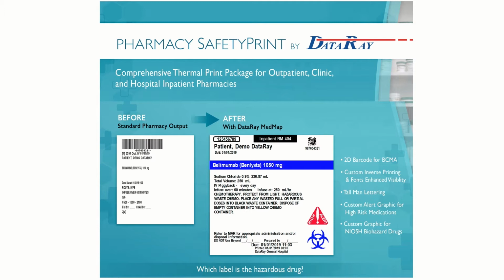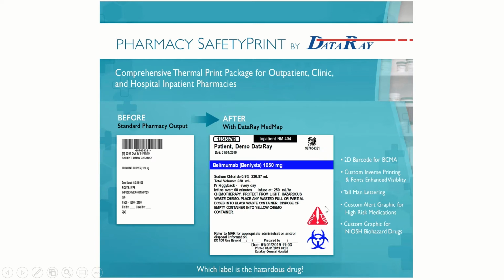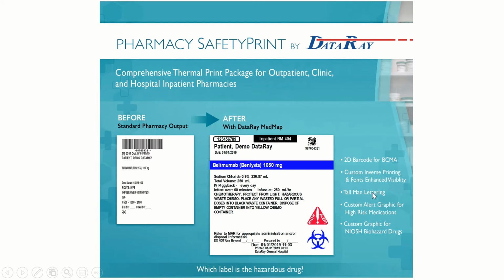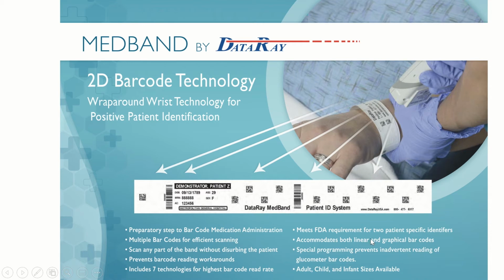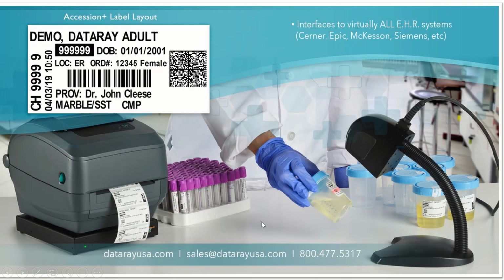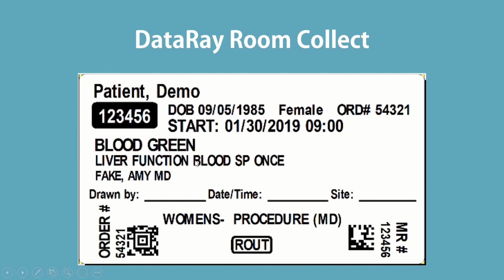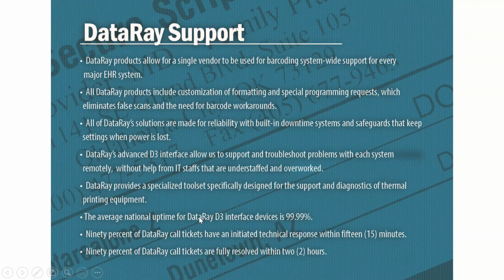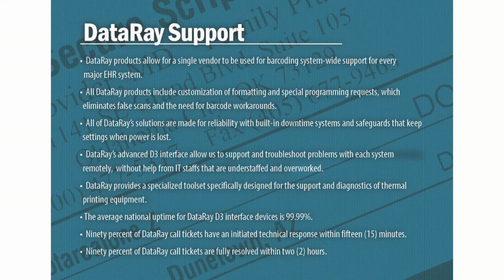DataRay Overview Video - 2020 ANIA Conference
DataRay overview video for 2020 ANIA Attendees.